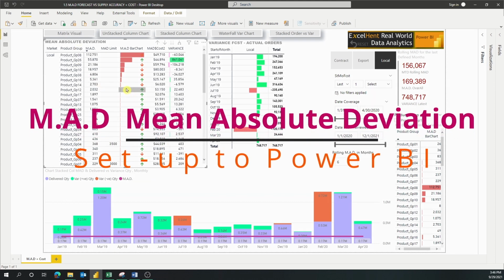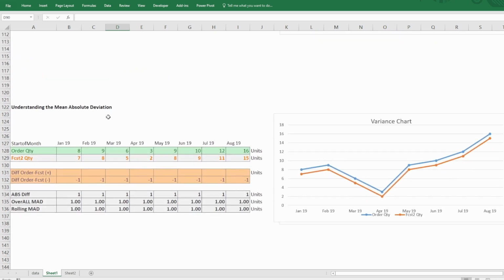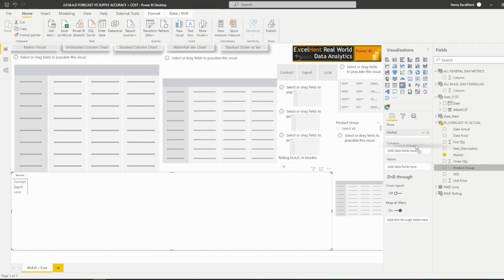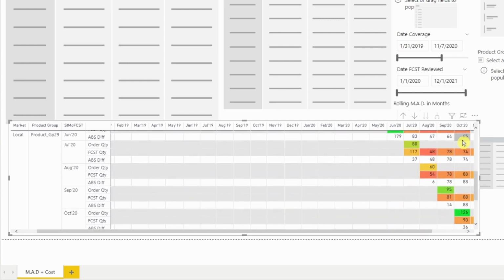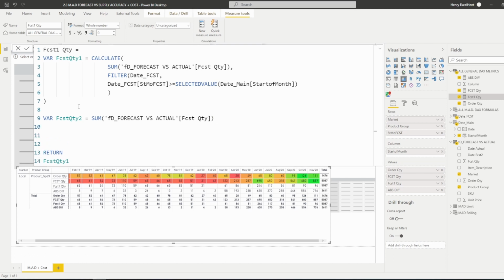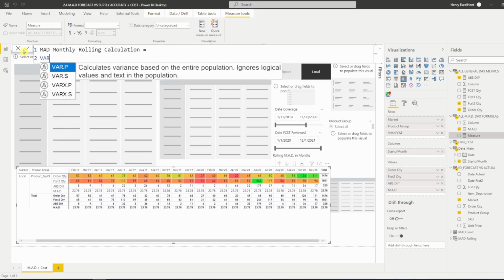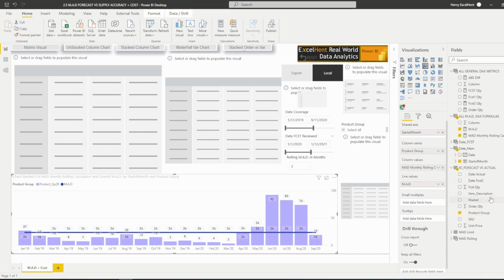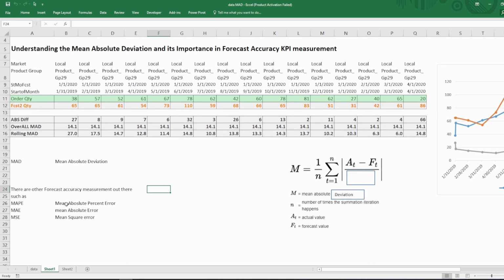Mean Absolute Deviation Set up in Power BI Part 1 of 2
This is instructional full video to set-up the Power BI to calculate and visualize the MAD or Mean Absolute Deviation relating to forecast accuracy measurement.
It also explains the advantage of using MAD to monitor  and compare the performance of forecasted multiple products.

This is an automated reporting in Power BI.

Good examples of DAX functions
SUMMARIZE to assist calculation the subtotal correctly
DATESINPERIOD for rolling average calculation